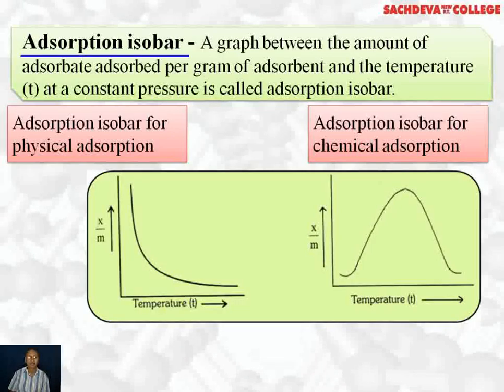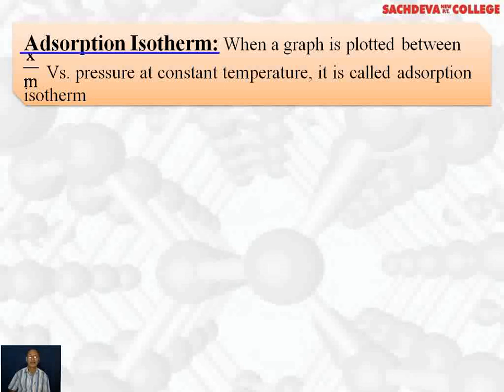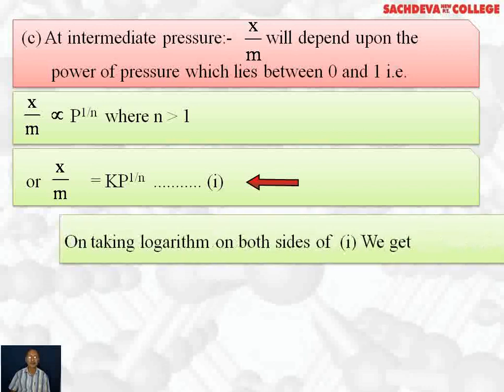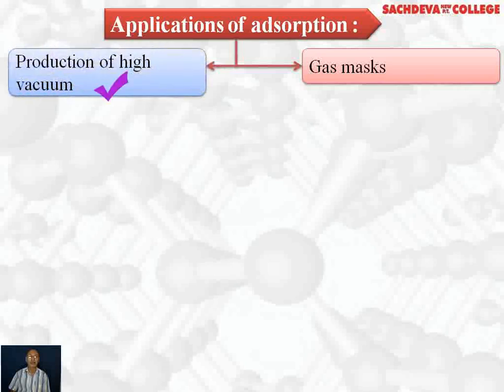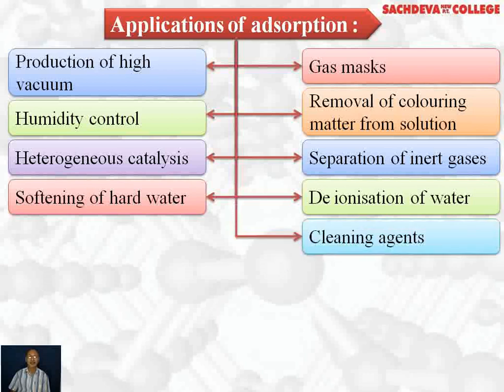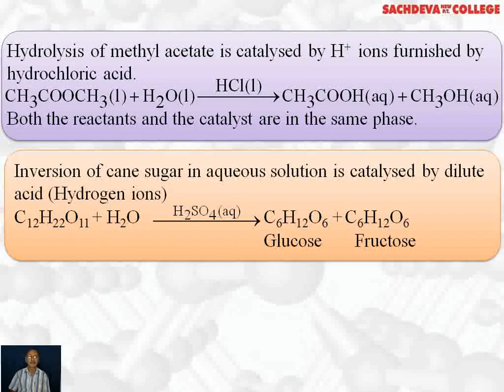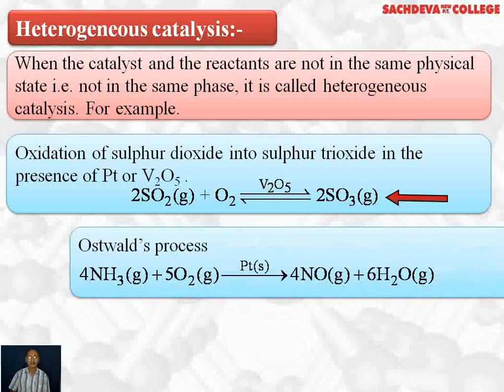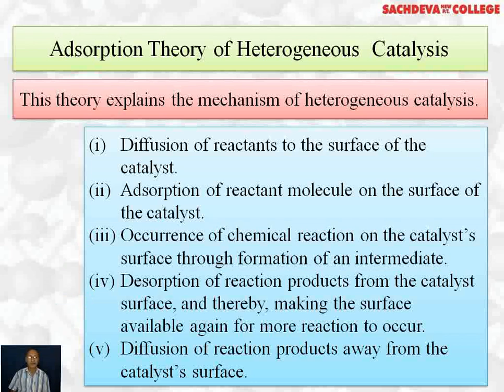Unit-5 Surface Chemistry - Lecture - 4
More topics of chapter surface chemistry is discussed in this lecture.

Class 12th

Unit-5 Surface Chemistry - Lecture - 3